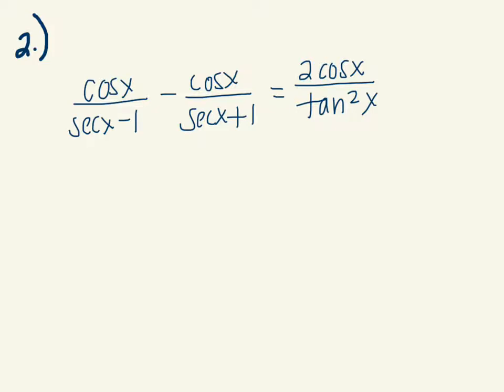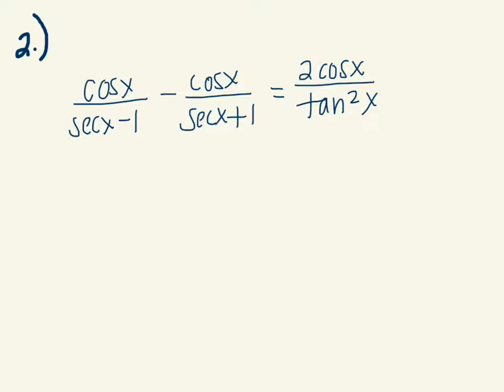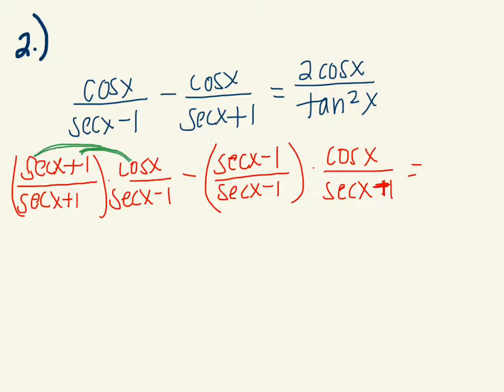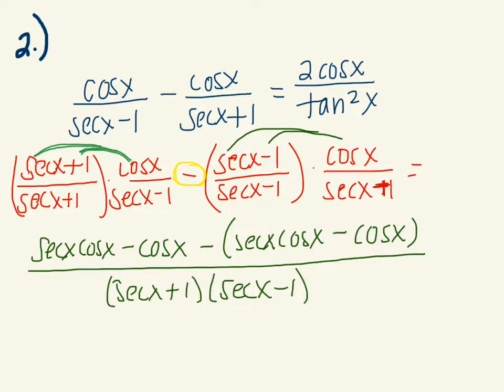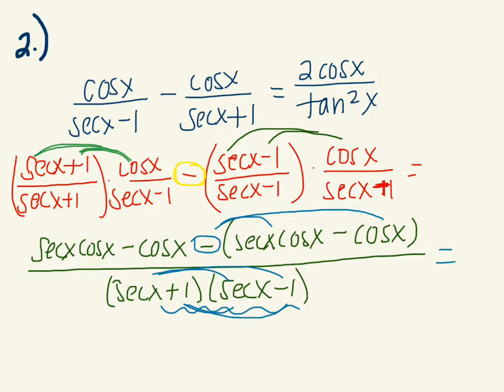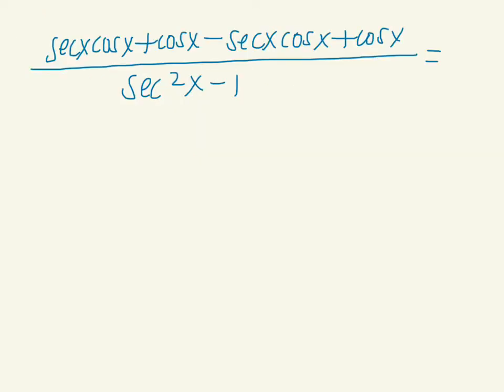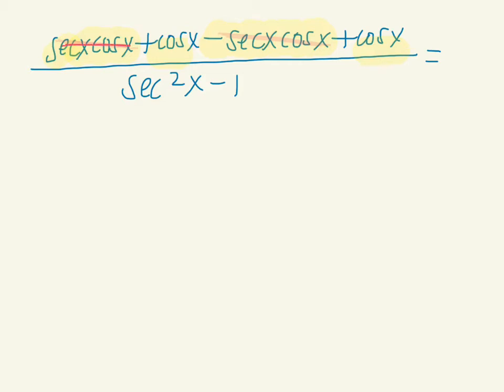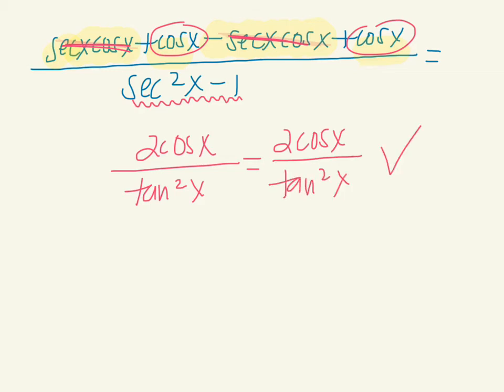pc_2_Trig identities review